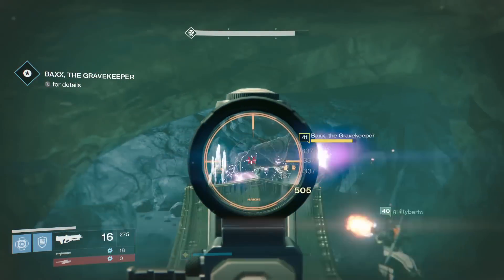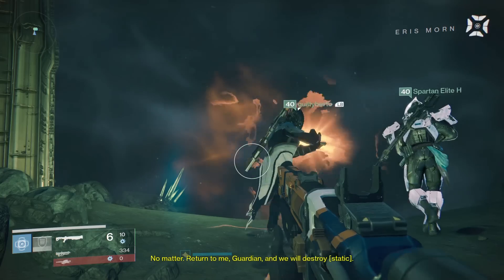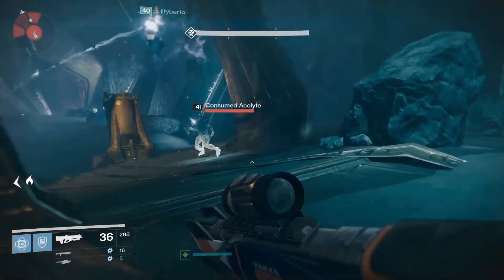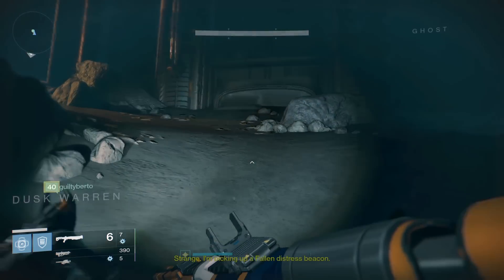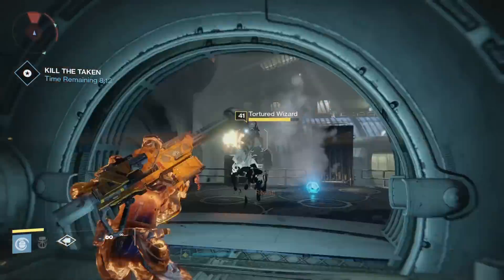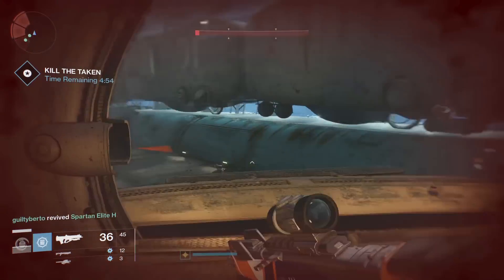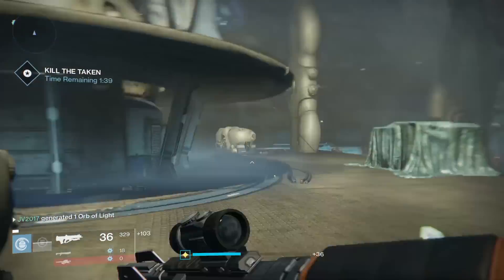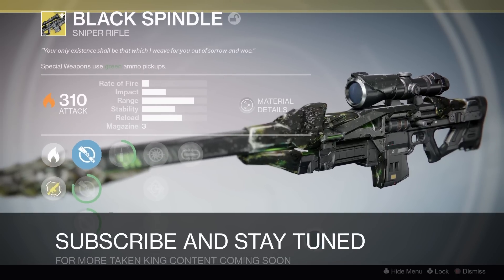Destiny - How To Get BLACK SPINDLE Exotic Sniper in The Taken King! (Destiny Tips & Tricks)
Hey guys, watch and find out how to get the new Black Hammer exotic variant! Enjoy!